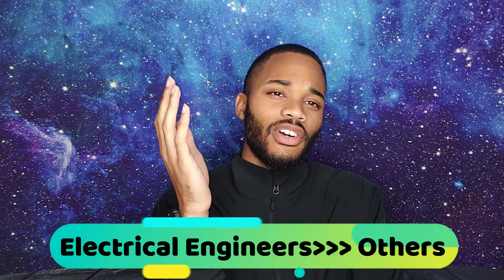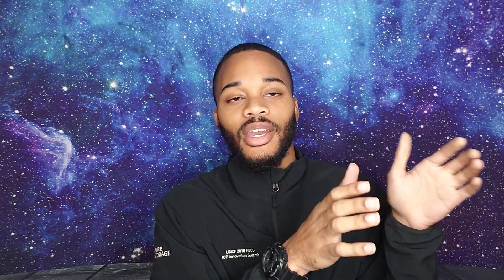A Day in life of a Electrical Engineer Senior Design Project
This video was created by Andre' Brown to give insight of what to expect for people who will take senior design. Senior design is a class that allow students to create a project based on their engineering skills. The project must solve a problem or save money in some way.